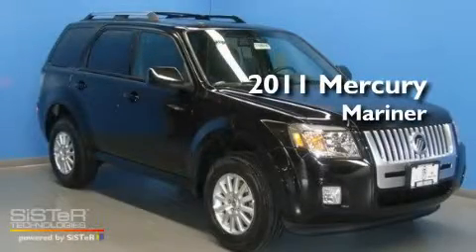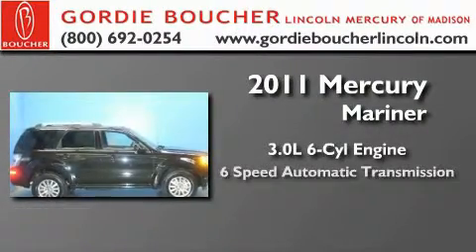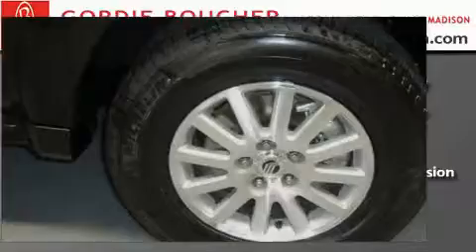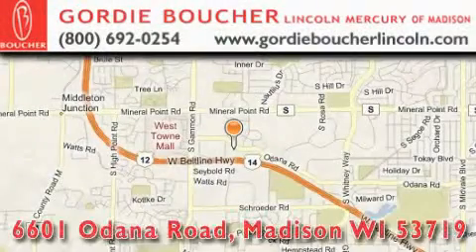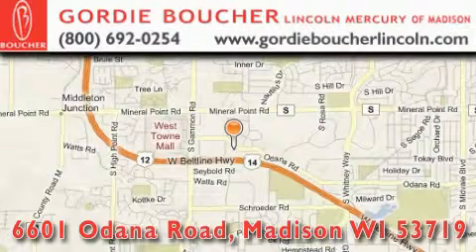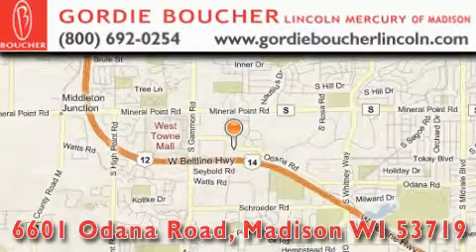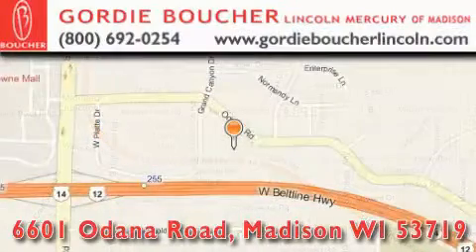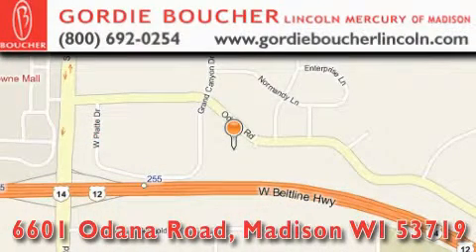2011 Mercury Mariner Madison WI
Year: 2011
 Make: Mercury
 Model: Mariner
 Engine: Gas V6 3.0L/
 Trans.: Automatic
 Exterior: Tuxedo Black Metallic
 Miles: 1
 Interior: BLACK

 Gordie Boucher Lincoln Mercury of Madison

 2011 Mercury Mariner Madison WI